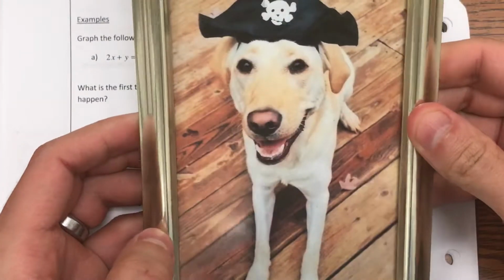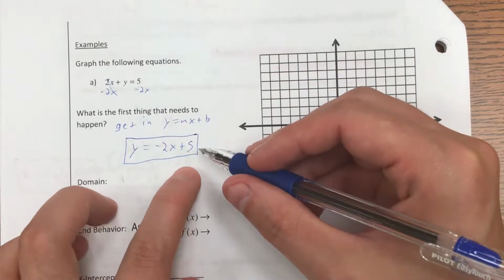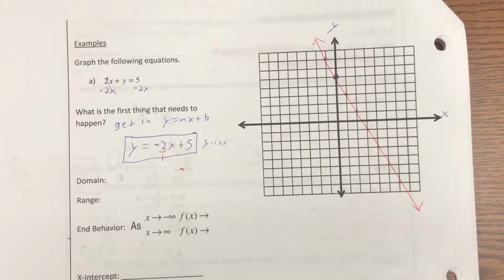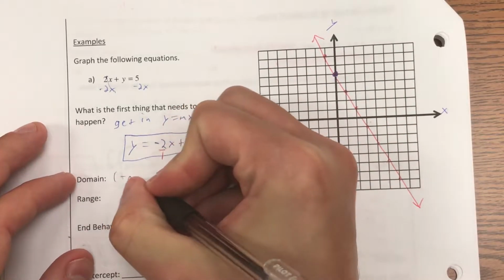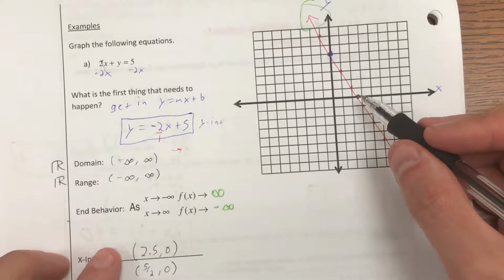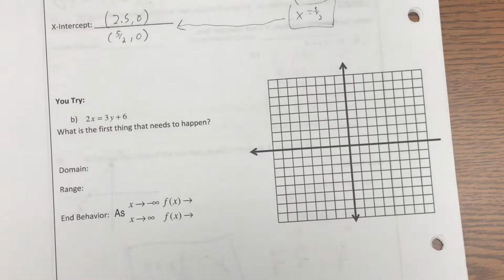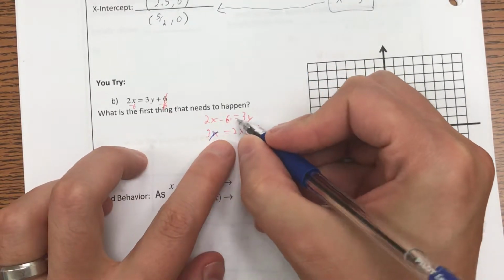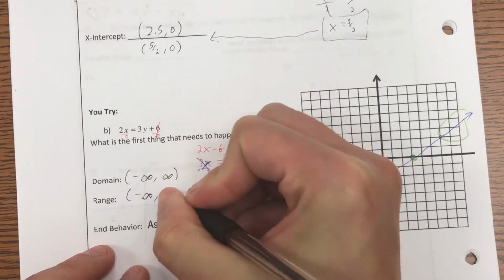Standard Form to Slope-Intercept Form